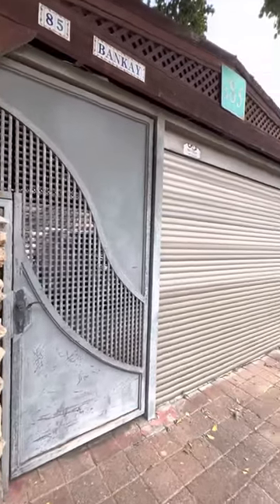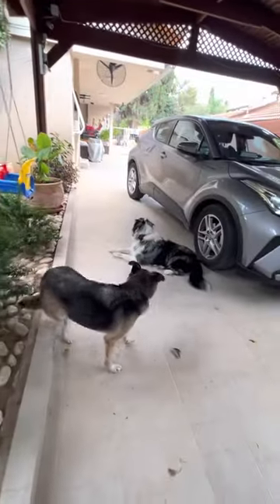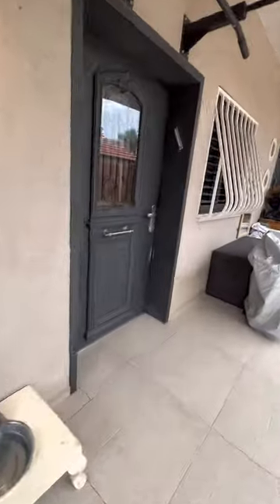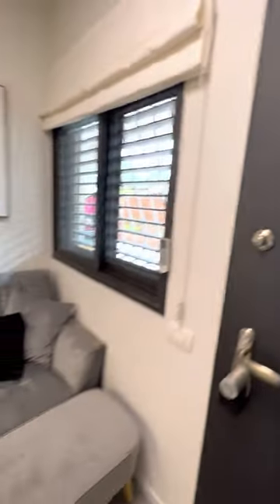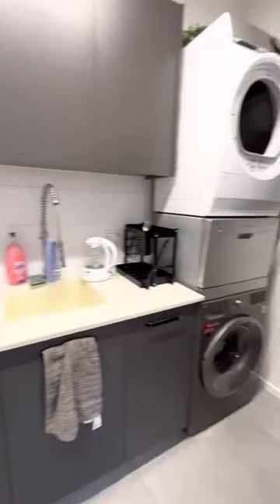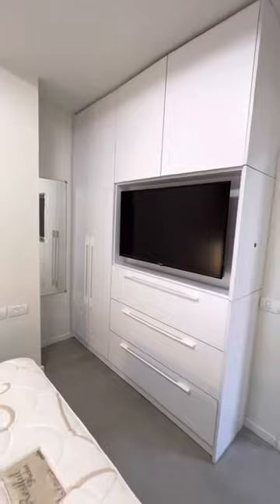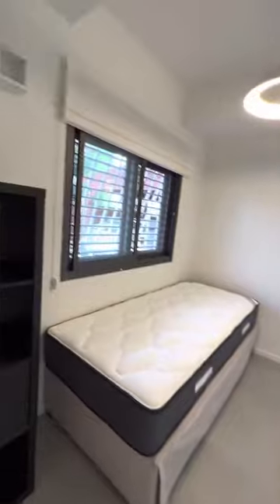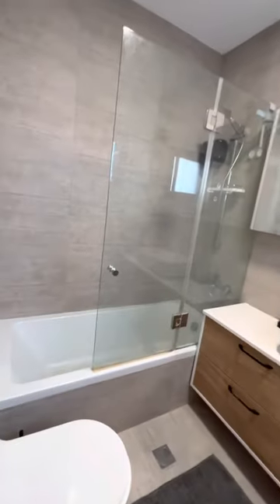Kfar Saba, Israel Airbnb Condo! :)